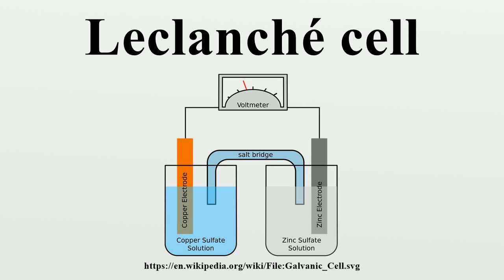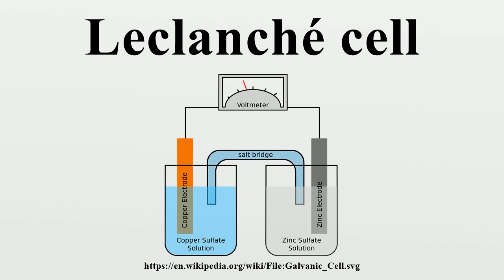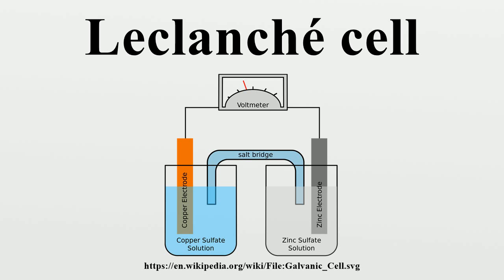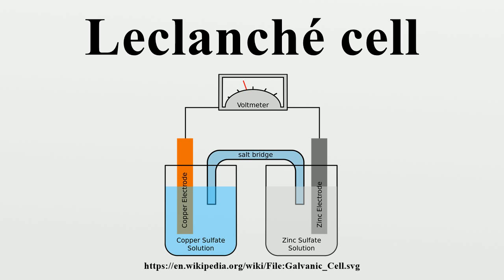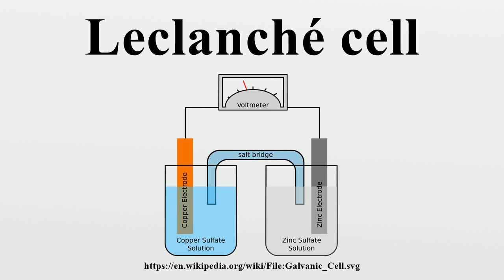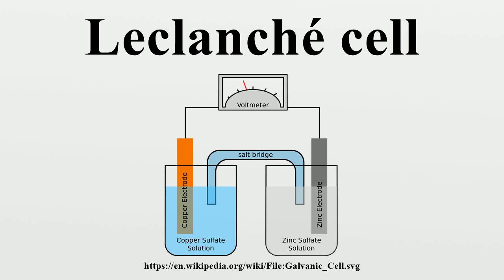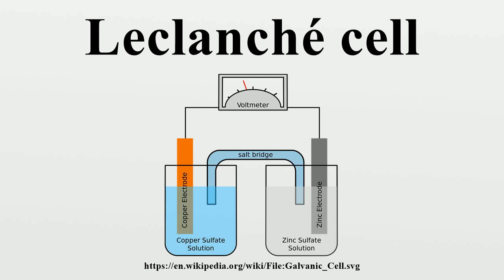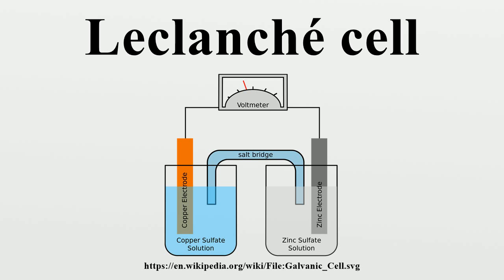Leclanché cell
The Leclanché cell is a battery invented and patented by the French scientist Georges Leclanché in 1866.The battery contained a conducting solution (electrolyte) of ammonium chloride, a cathode (positive terminal) of carbon, a depolarizer of manganese dioxide, and an anode (negative terminal) of zinc.

Image-Copyright-Info
Author-Info:   Gringer

Image-Copyright-Info